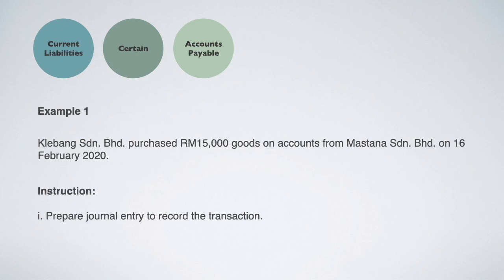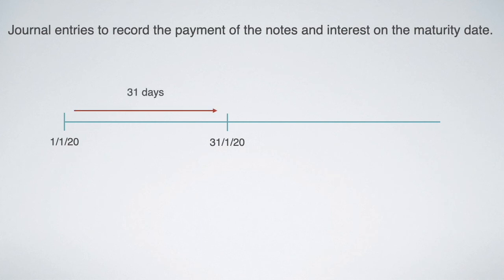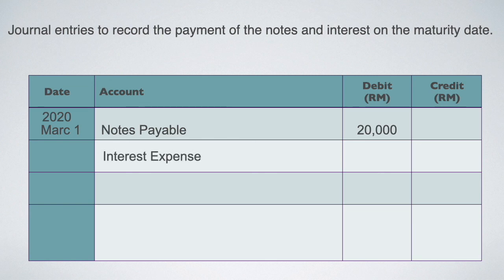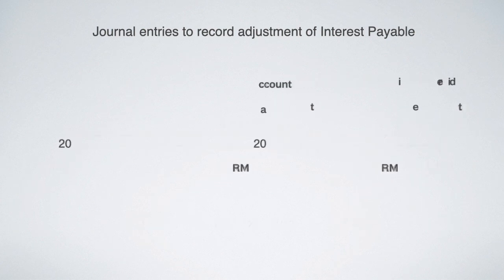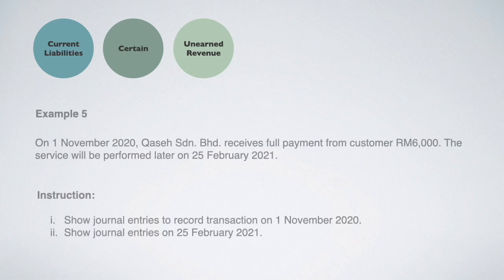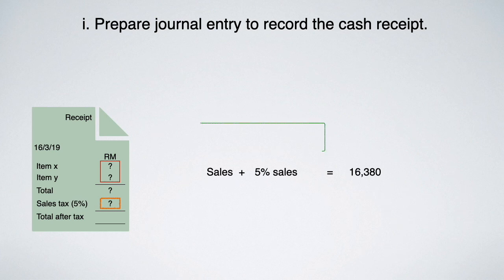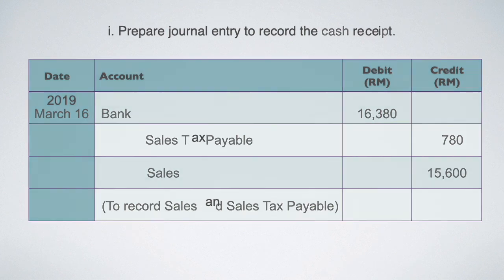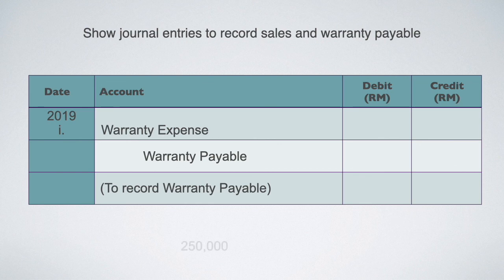ACCOUNTING FOR LIABILITIES - CURRENT LIABILITIES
Dear students,

You can download the question used in this video here

Timestamps :

00:00 Accounting for Current Liabilities
00:17 Accounts Payable
01:05 Notes Payable
10:51 Expense Payable
11:55 Unearned Revenue
13:20 Sales Tax Payable
17:31 Current Maturity of Long-Term Debt
19:16 Warranty Payable

Thanks to Pn Kartina KMP as Proof Reader